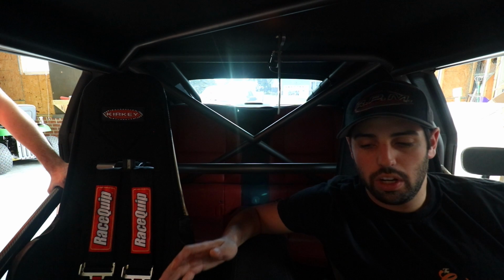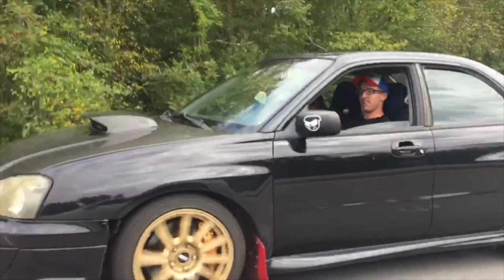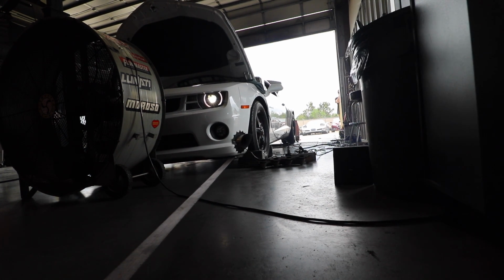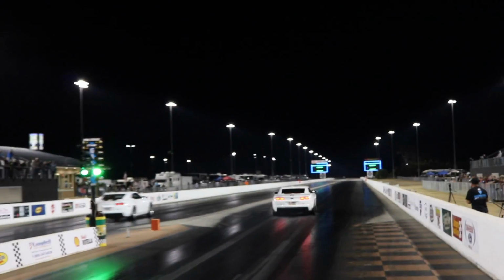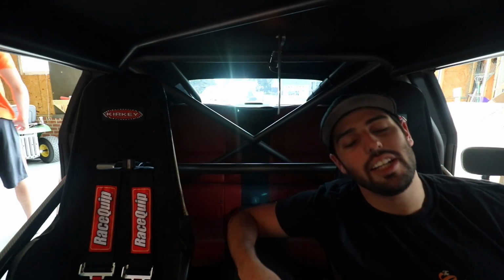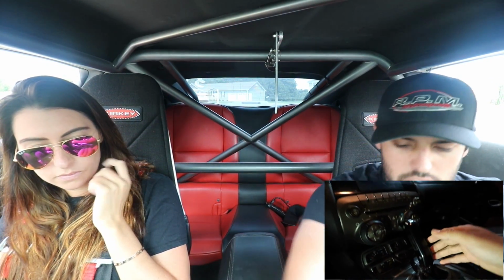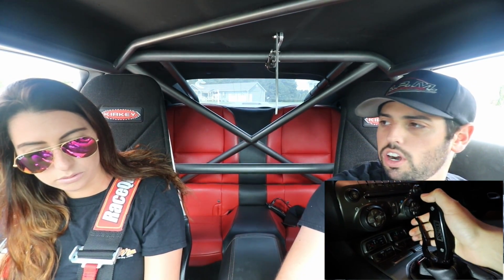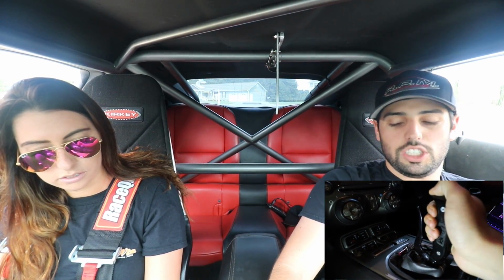Sister DRIVES my 1000HP Turbo CAMARO!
Follow Taylor on ig: taydougherty25